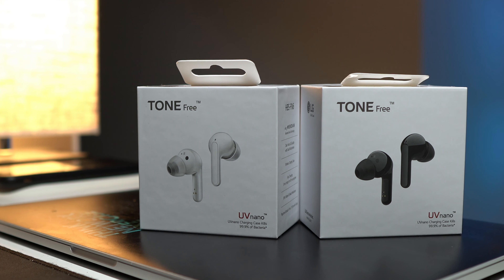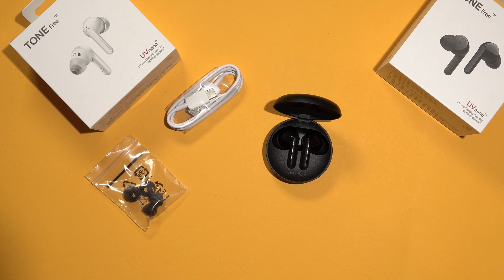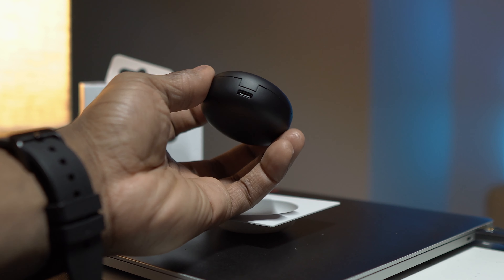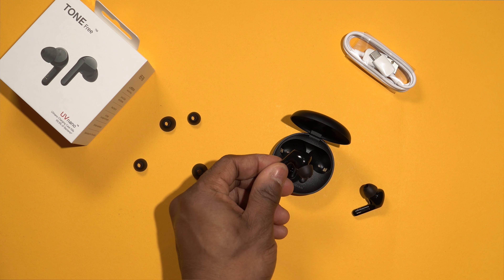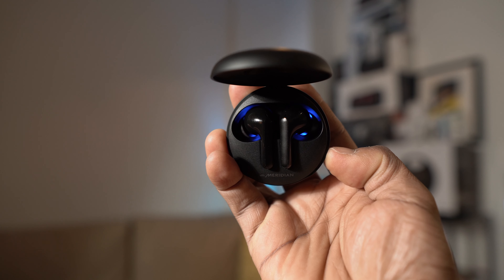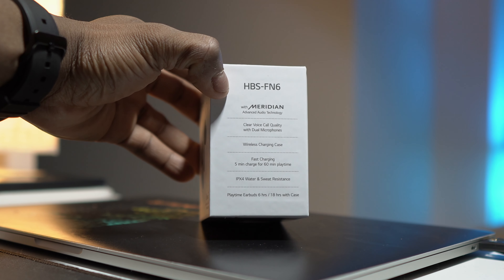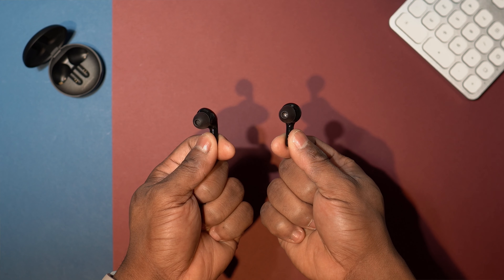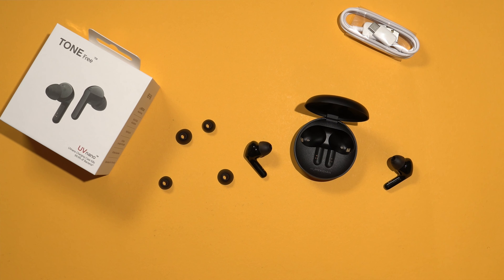LG Tone Free FN6 Self Cleaning Earbuds REVIEW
Review of the LG Tone free FN6 self cleaning True wireless Earbuds.
The new LG FN6 Earbuds features a unique UVnano technology that sanitises the earbuds (killing 99.9% of bacteria) whist charging them in the cradle, they fit comfortably in your ears with a sleek design. 6 hours of battery life for non-stop playtime. Ambient Sound Mode to keep you aware of your surroundings and equipped with Noise Reduction technology to minimise surrounding noise for better call clarity whilst commuting and in crowded places.

My Video Gear Below
CAMERAS
Camera 1
Camera 2

LENSES
Sony E 16-55mm f/2.8 G
Sigma 16mm f/1.4
Lumix G Vario 14-140mm

CAMERA MONITOR
Atomos Ninja 5

AUDIO
Rode VideoMic NTG
Rode Video Micro
Zoom H1n

DESK WORKSTATION
Macbook Pro 15 inch
5K Ultrawide Monitor
Satechi Wireless keyboard
Logitech MX Master 3
Seagate 4TB Backup Plus
Seagate 4TB Expansion
Seagate 1TB SSD